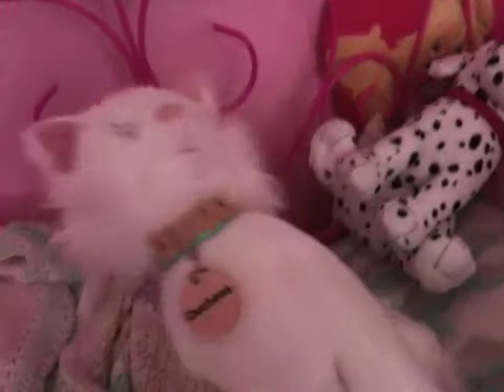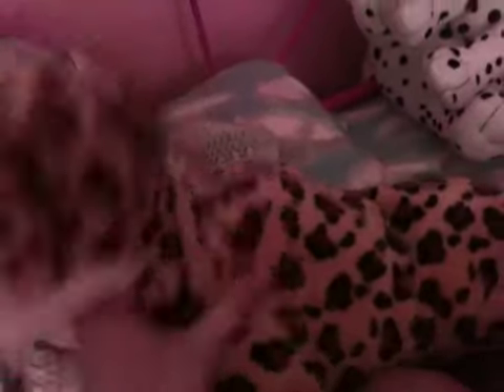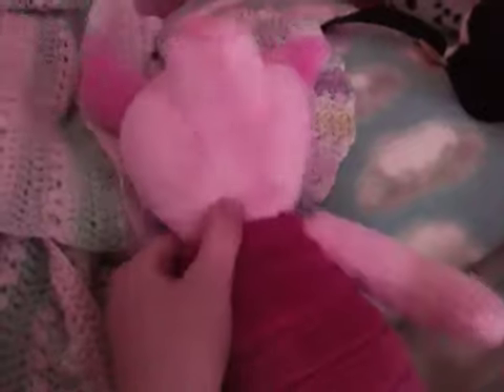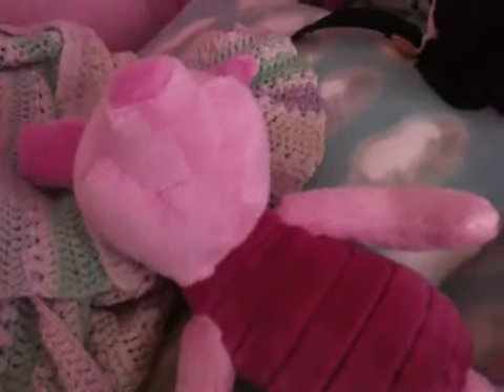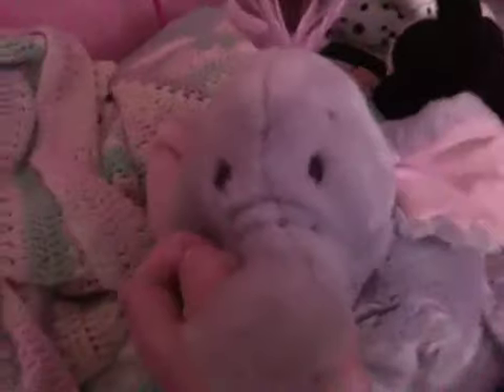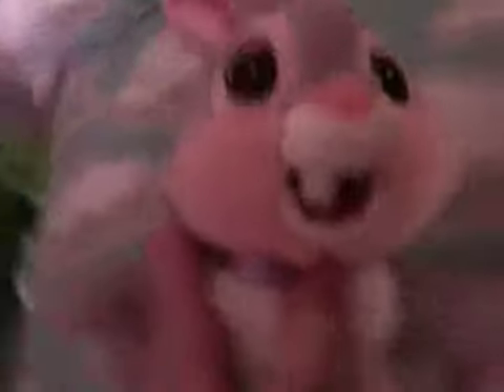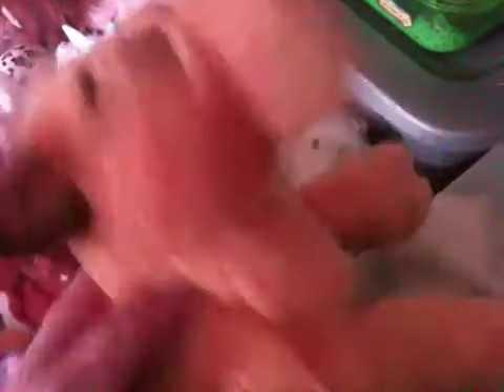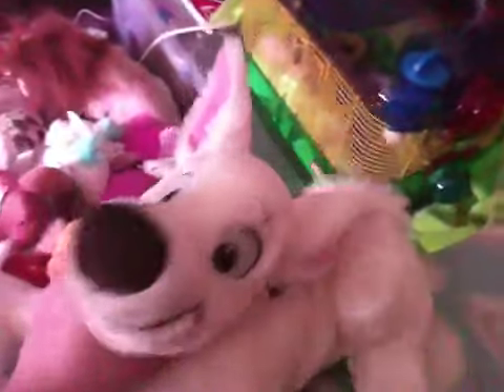Disney plush collection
Yup! Its my disney plush collection video!